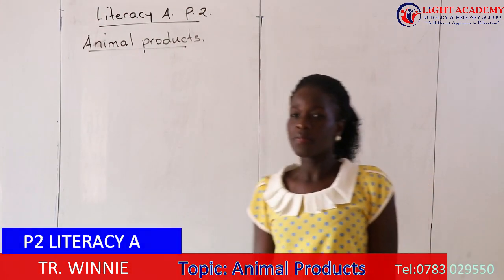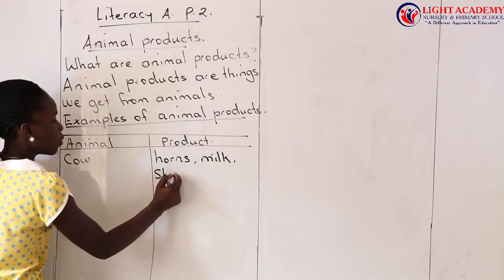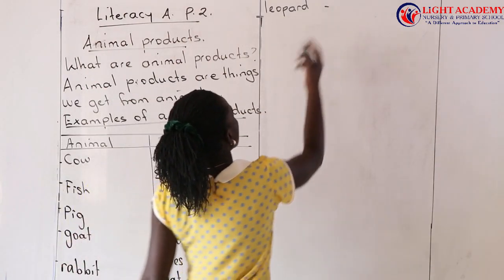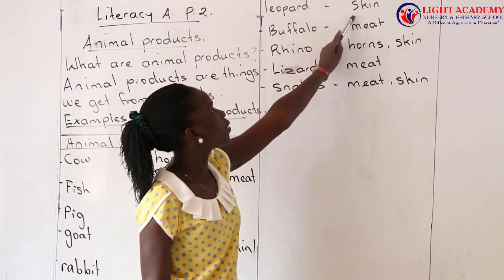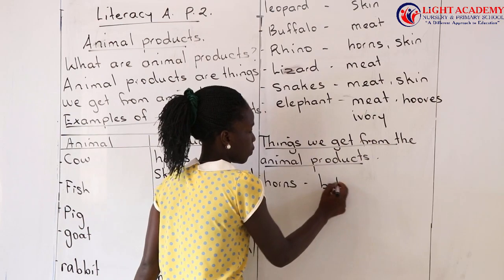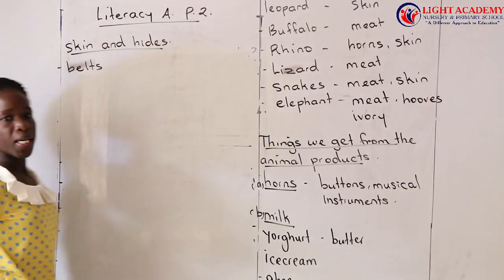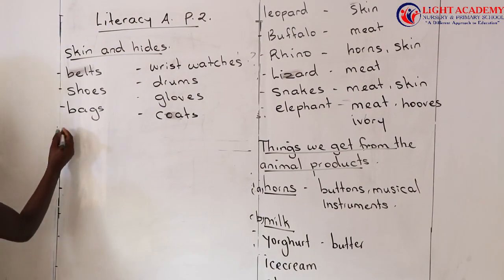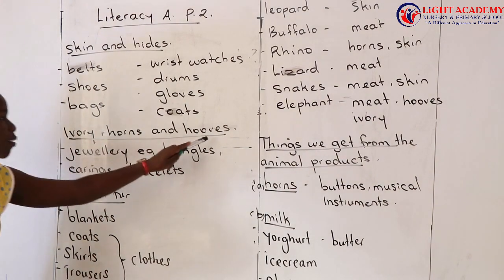Light Academy Nursery & Primary school P.2 Literacy A by Tr. Winnie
P.2 Literacy A lesson covering areas of   Animal products by Tr. Winnie